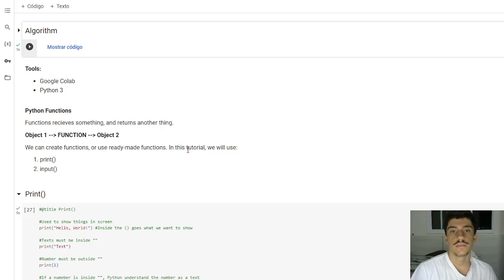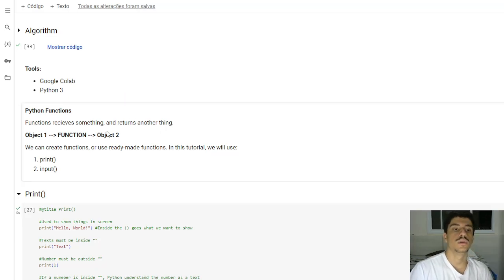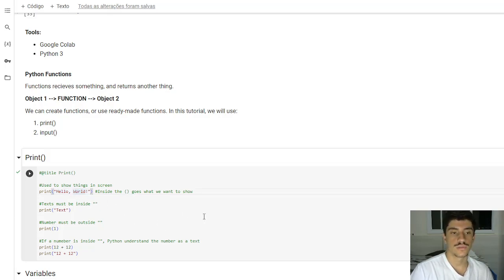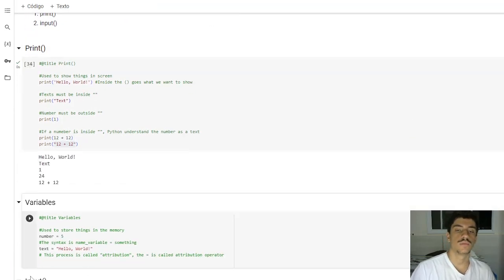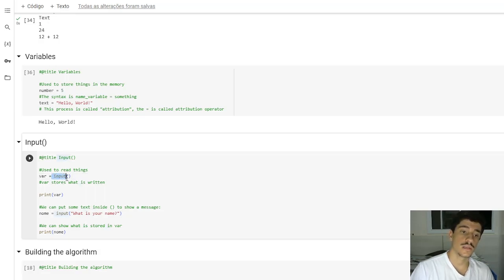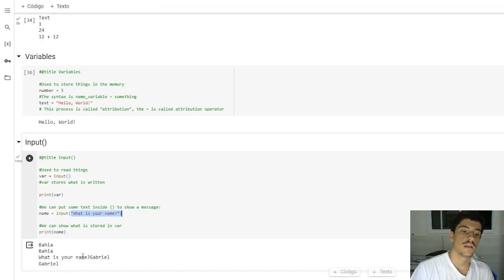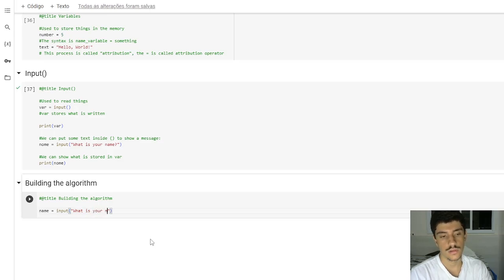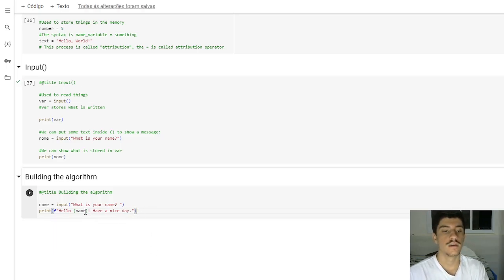Activity 2 - PROFICI (Inter 1)